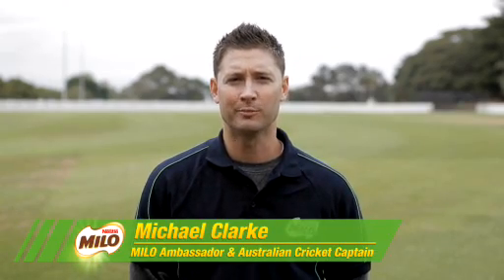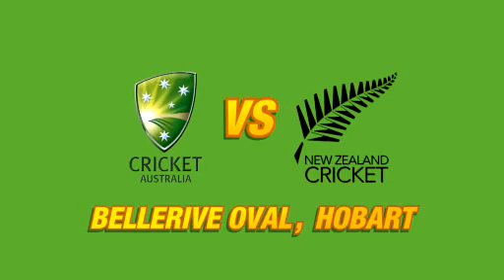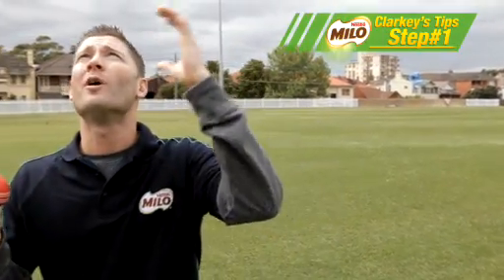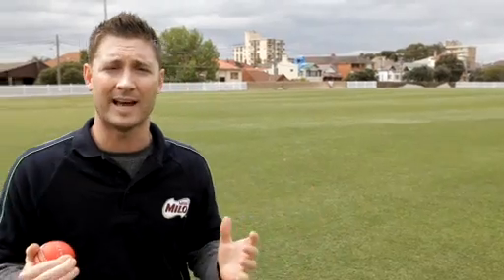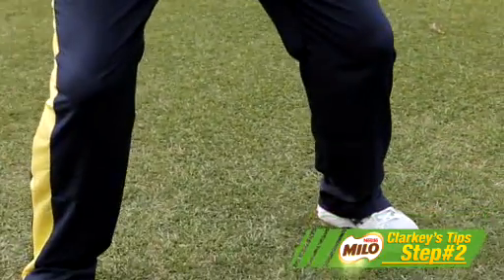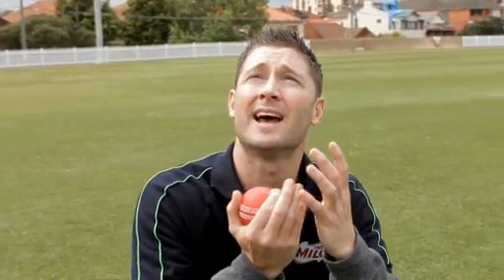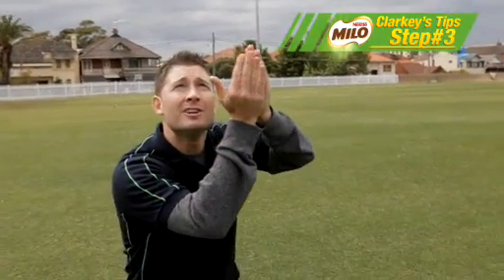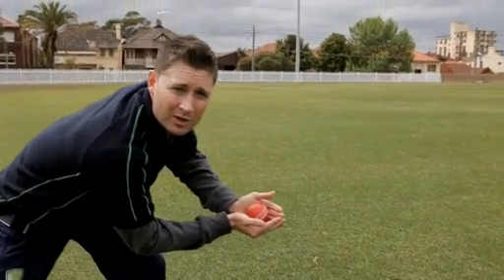Clarkey's Hobart Test Tip - Thanks to MILO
Aussie Captain and MILO Ambassador Michael Clarke shares his thoughts and tips on how the Aussies will take on New Zealand in the final Test against New Zealand.